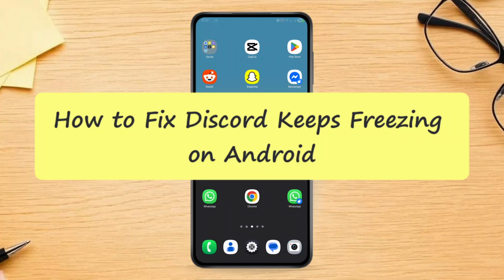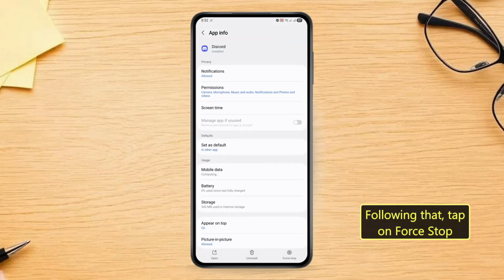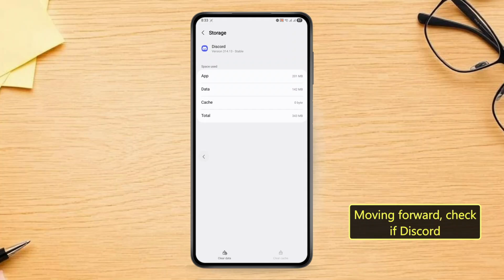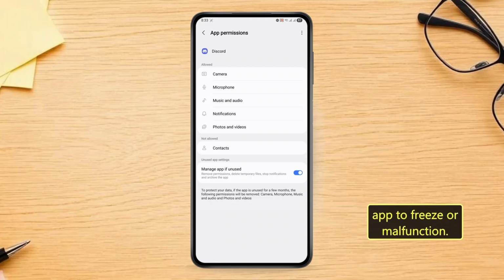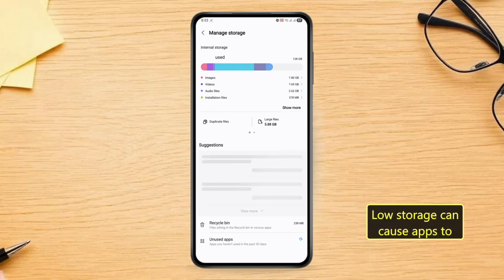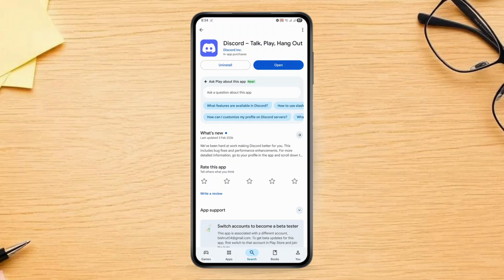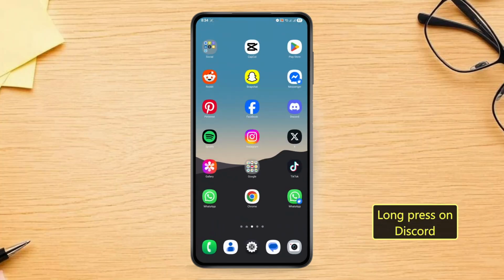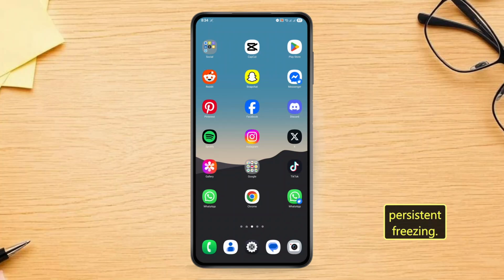How to Fix Discord Keeps Freezing on Android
Learn how to fix Discord keeps freezing on Android in this step-by-step guide. Whether your Discord app is glitching, freezing during mobile gaming, or causing performance issues, this tutorial will help you troubleshoot and resolve it quickly.

In this video, you'll discover the top Discord troubleshooting tips for Android, including how to fix Discord app glitches, update your app, optimize your Android device, and maintain smooth performance. These Android freezing solutions are perfect for anyone facing mobile app problems or smartphone bugs with Discord.

Timestamps:
0:00 Introduction
0:50 Checking for Discord App Updates